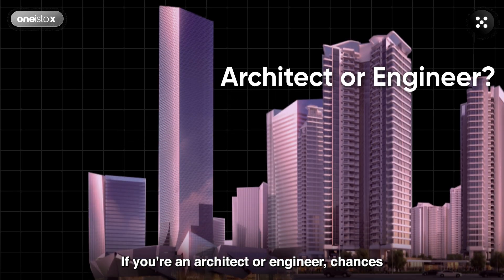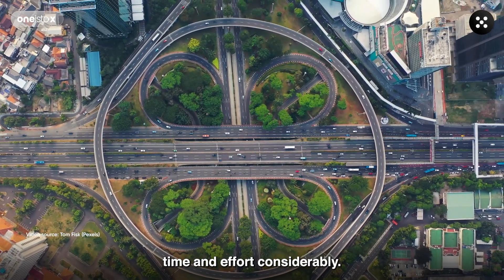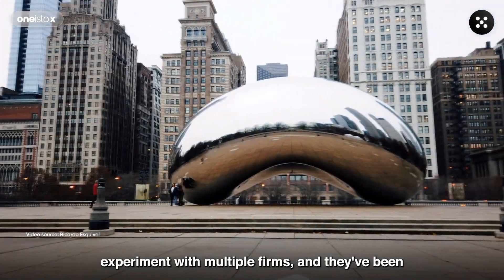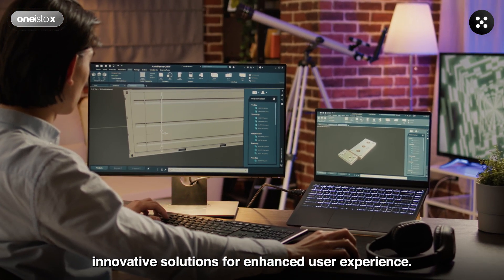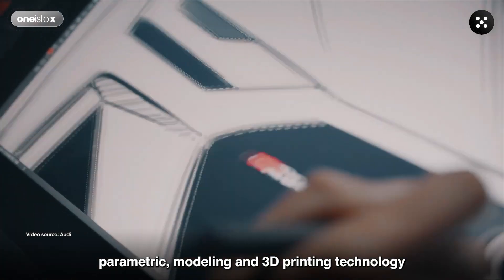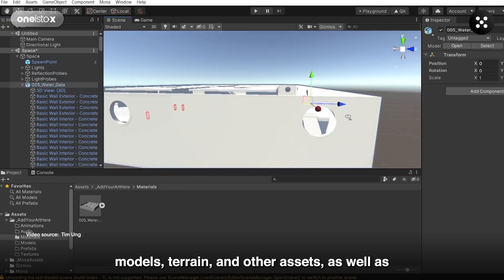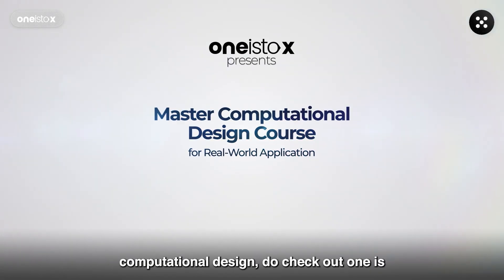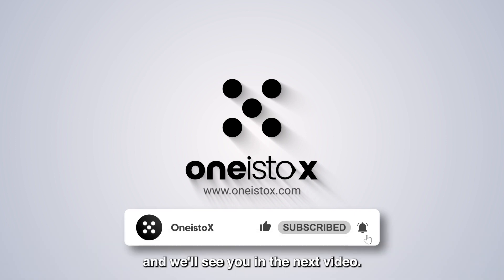5 Exciting Fields that Use Computational Design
A computational designer’s job is to use data-driven processes, like automation, to design better-built environments. While architects and engineers traditionally rely on intuition and experience to solve design problems, computational designers can enhance that process through visual programming, thus creating impact at project as well as company level.

Today, computational tools are reinventing design, manufacturing, and production across several fields by unlocking creative potential and reducing time and effort considerably! And it’s not only the AEC field that benefits from computational design. Fashion and product design; gaming experience and Metaverse design; automation and robotics; automobile design – all actively employ professionals with this unique skill.